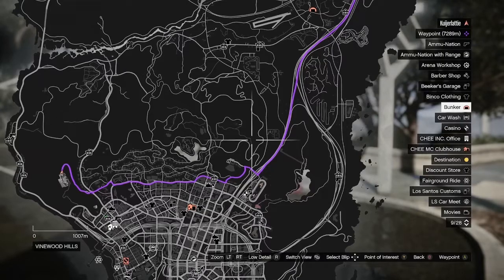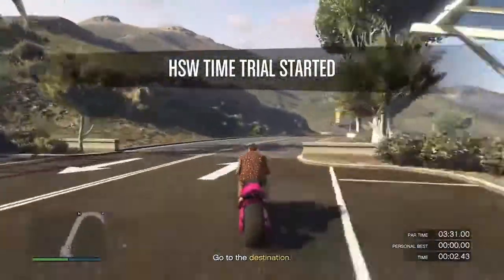250K in 3 minutes! HSW Time trial 7 - Pacific Bluffs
The best route to get 250k within 3 minutes with the Pacific bluffs HSW time trial (7).

Every week im uploading the easiest route to get your 250k with the HSW time trial, the normal time trail and the weekly bonuses!